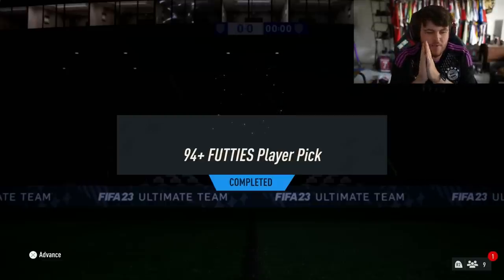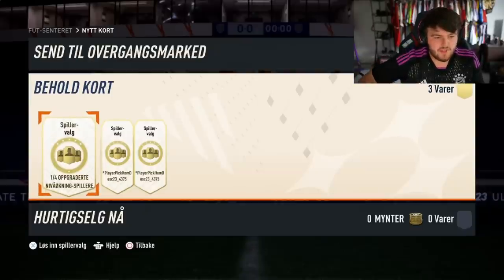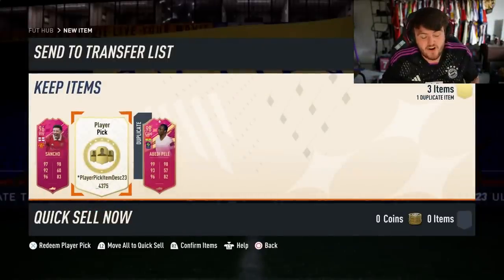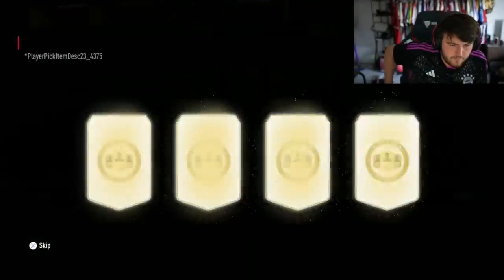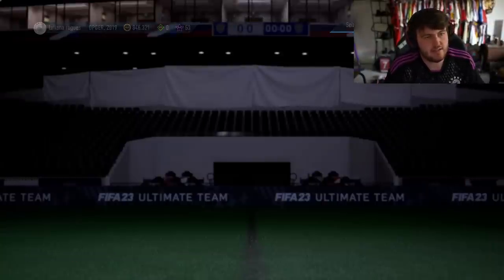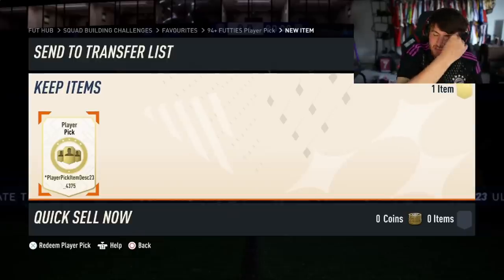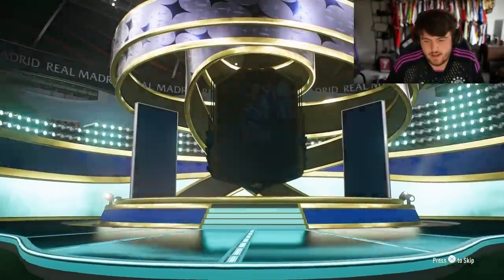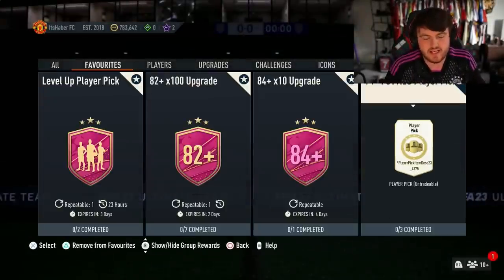THIS IS WHAT I GOT IN 50x CRAZY 94+ FUTTIES PICKS!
Fifa 23, Ultimate team, FUTTIES, 94+ FUTTIES player pick, FUTTIES player pick, 94+ player pick, pick, pack opening, insane pack opening